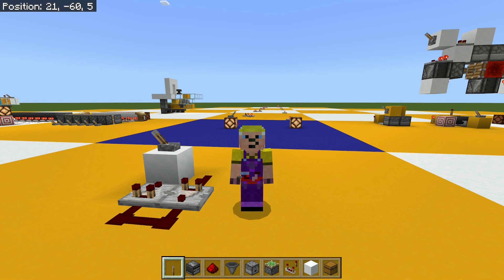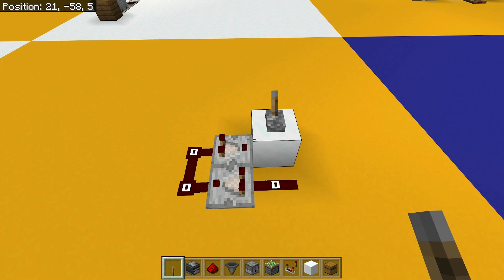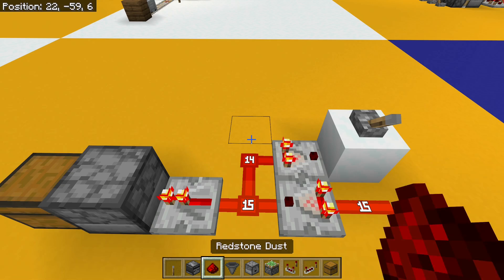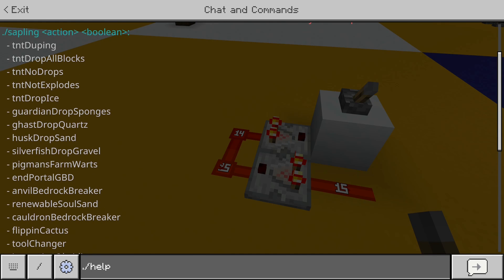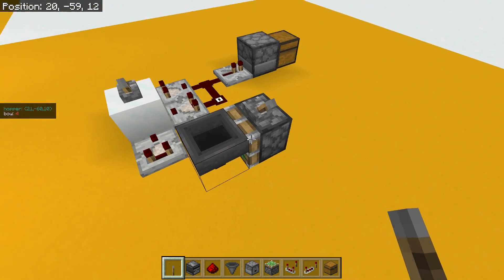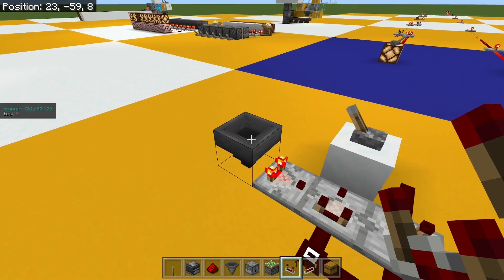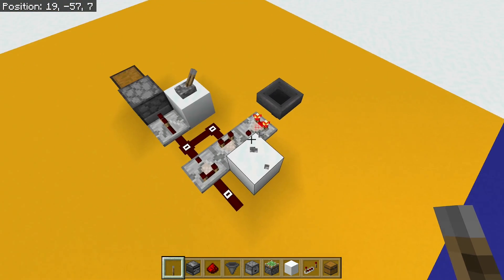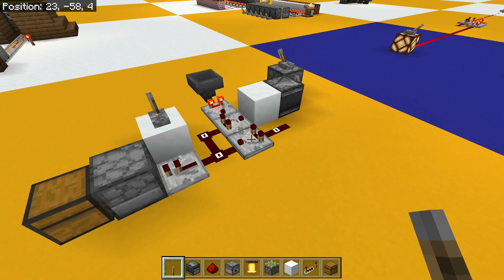Simple Pulse Multiplier (Minecraft Bedrock)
In this video I show how to use comparators to make a simple pulse multiplier and the best strategies for controlling the number of pulses that you get from the system, between 1 and 16.

A pulse multiplier is a circuit that allows you to input one pulse and get out a higher number of pulses.

Note that it's not guaranteed that it's available for the latest version as Alex is using a lot of experimental features.